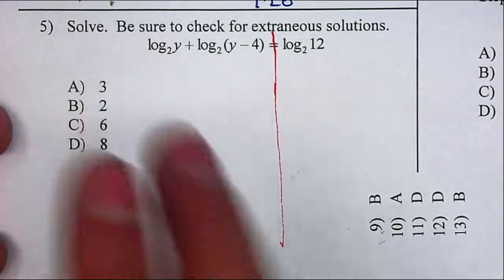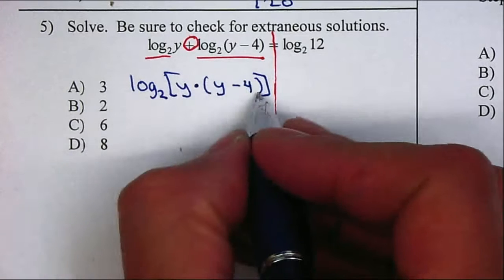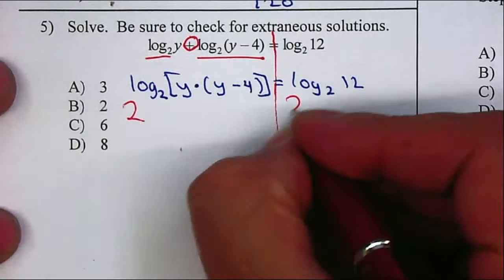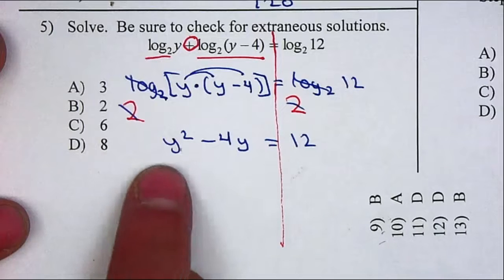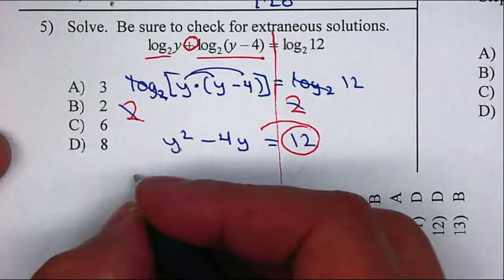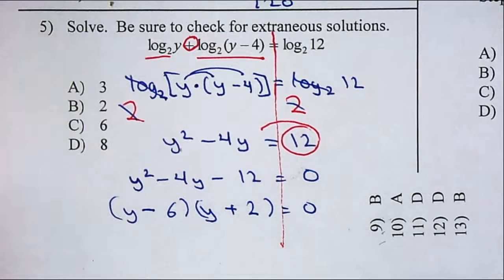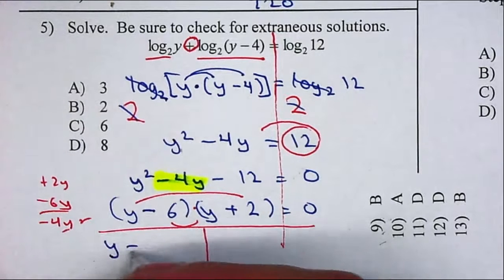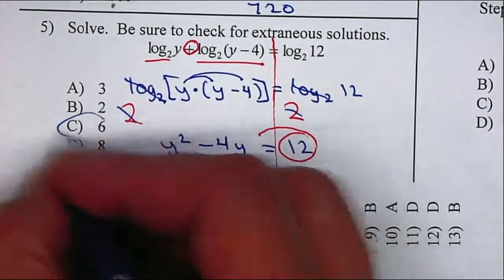Algebra 2 - Logarithmic Equations P5